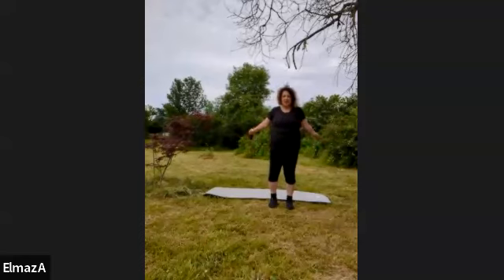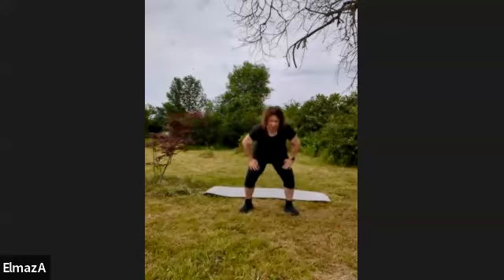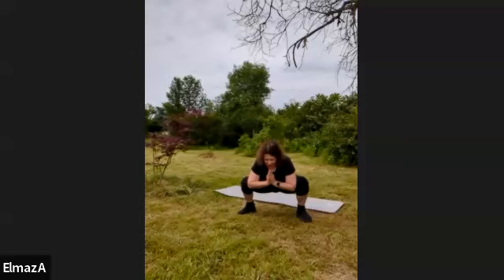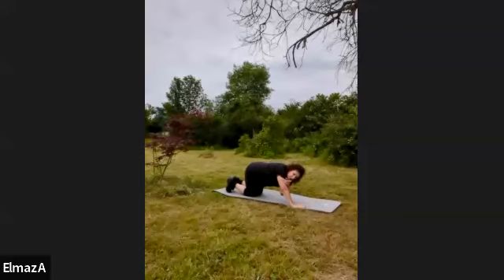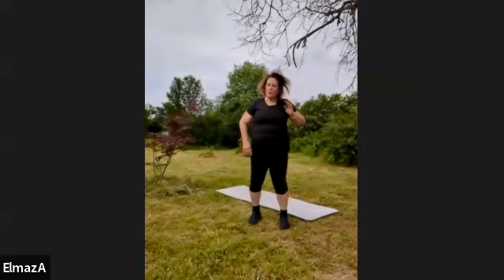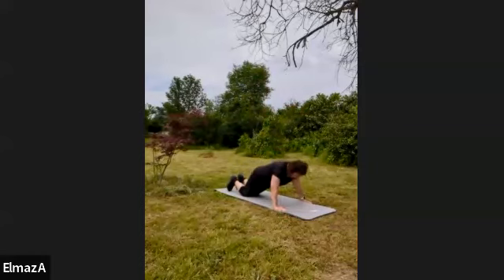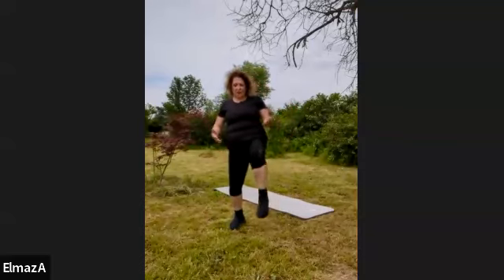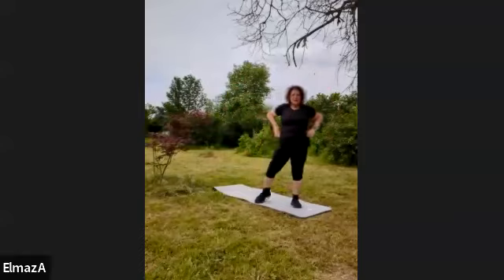6 06 23 body sculpt big moves, 45 m workout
Missing some squats and push ups? This workout will make up for that! All body weight and some serious work.